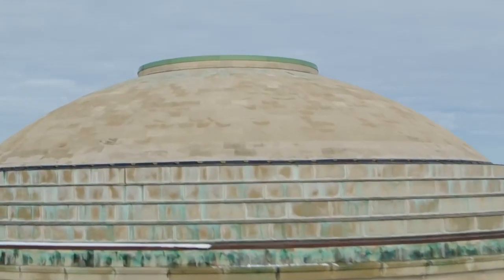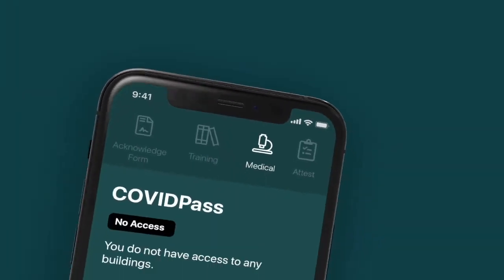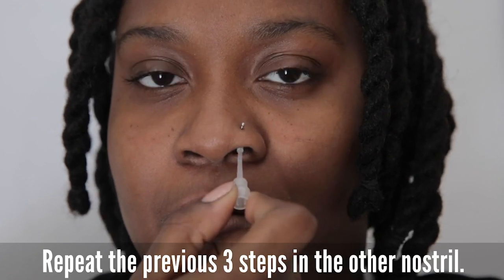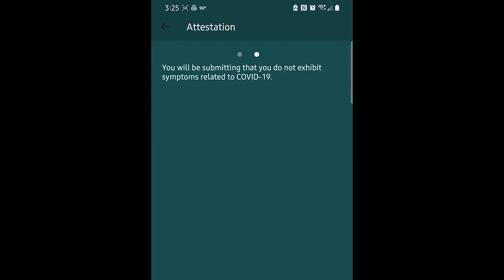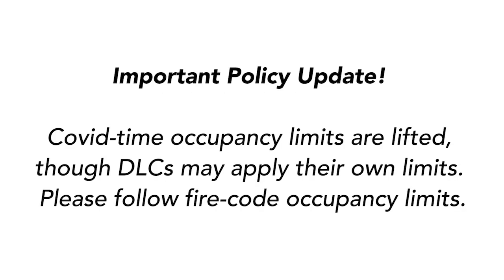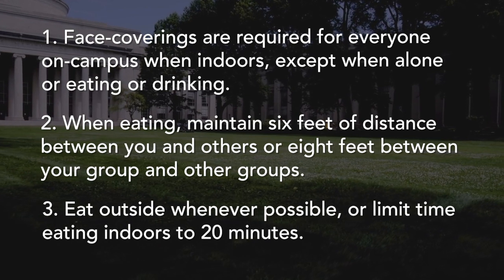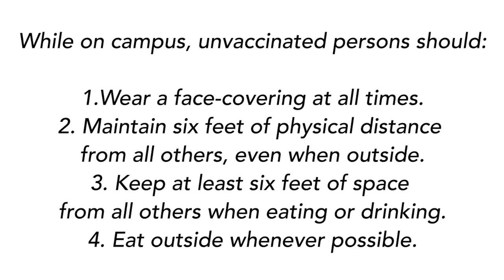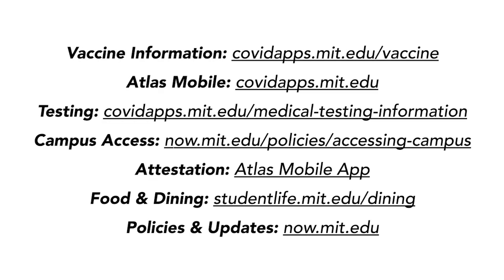Returning to Campus: A Primer for Employees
Starting in March 2020, MIT implemented protocols to keep everyone on campus during the pandemic safe and healthy. Though many protocols have been rolled back, a few remain in place.

Whether you are going back to campus for the first time or you have been on campus regularly during the pandemic, all employees need to follow simple protocols to make navigating campus easier and to protect the MIT community from the Covid-19 virus and its variants.

Video: Stephanie Tran/DSL
Additional Footage: MIT Medical; Melanie Godnick/MIT News; Commonwealth Kitchen